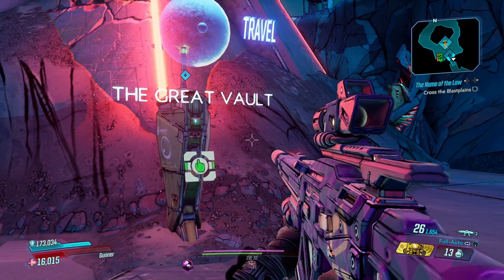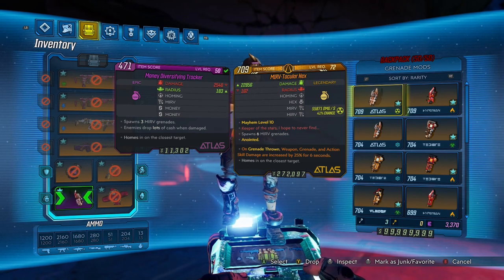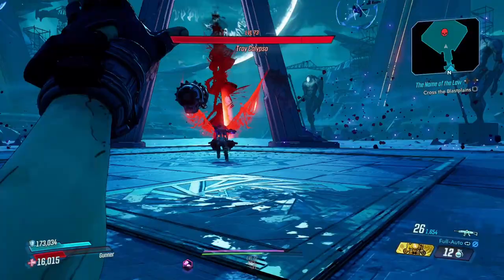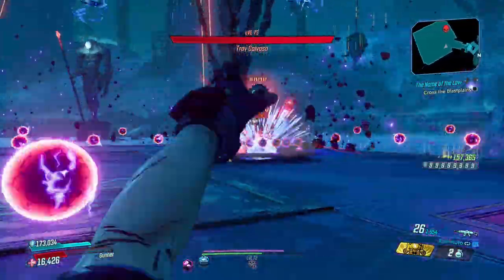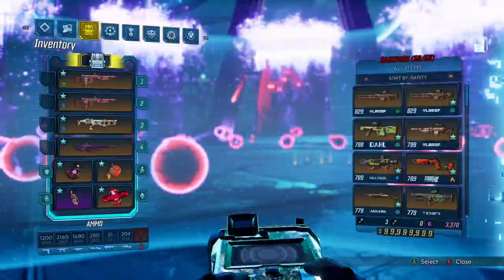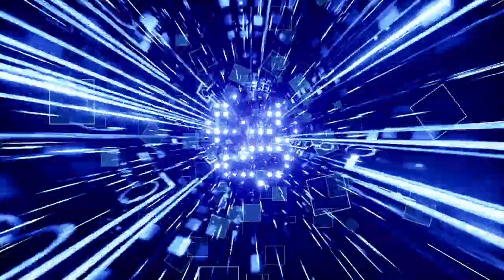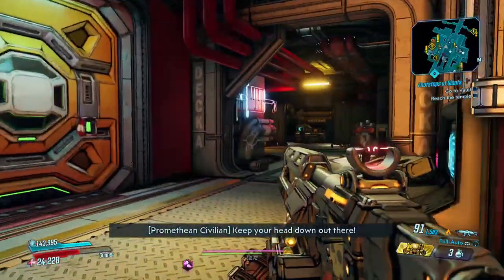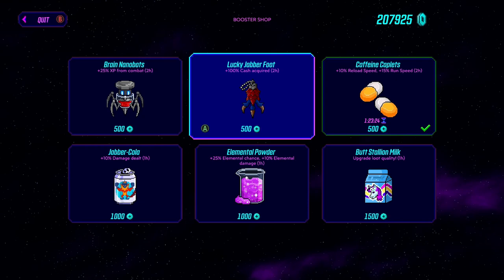BL3 - Fast Money Method For buying Black Market Vending Machine Legendary Weapons - Borderlands 3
Fast Money method to help you get cash quickly. This can help with getting the cash you need to buy all the guns you want from the Black Market Vending Machines. Pretty much an infinite money method for borderlands 3. I hope this helps.

Credit to those who helped with this video:

DrAwesomeAkaWes

Here's a link to the playlist with the artists music in it and along with some others: